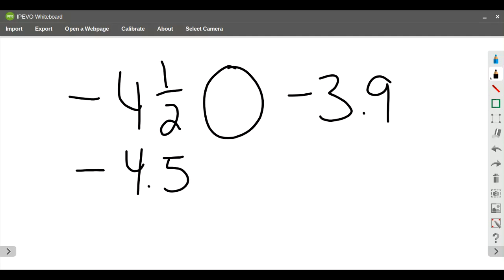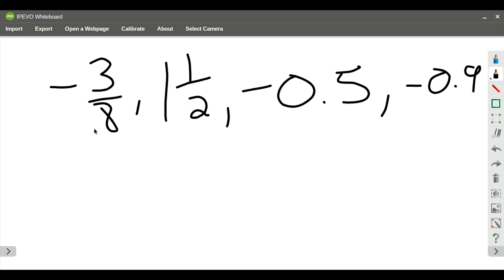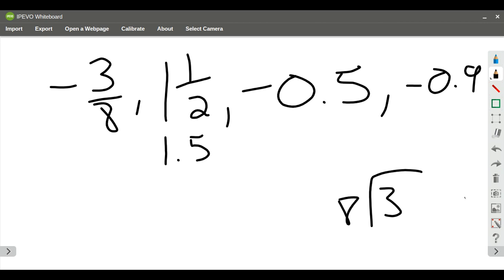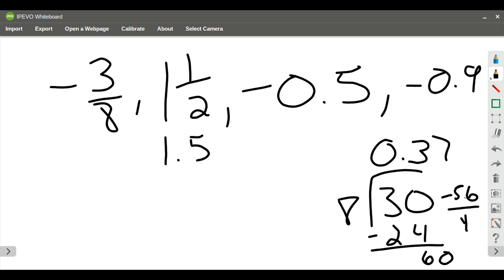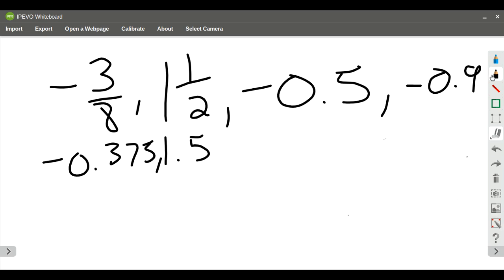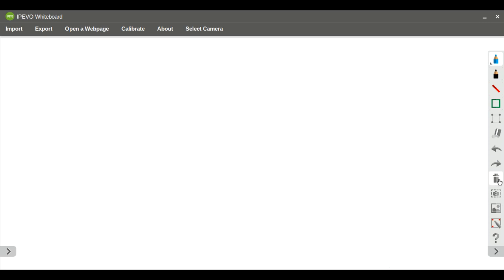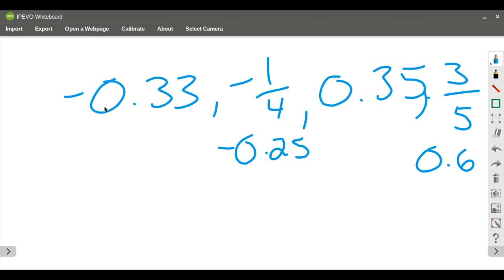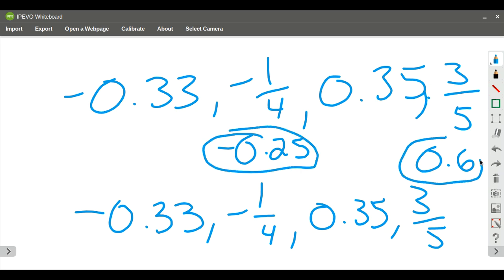3-4 Comparing Rational Num 2